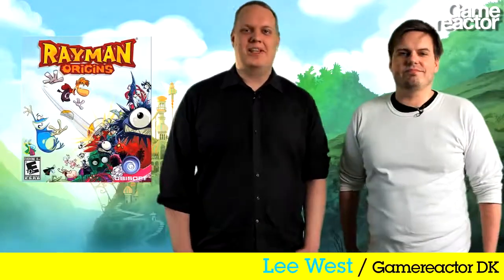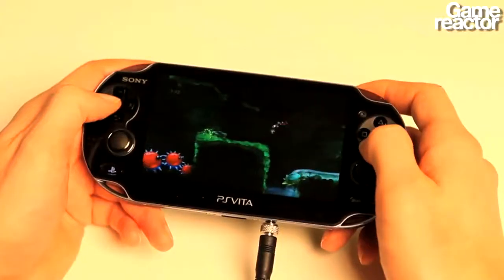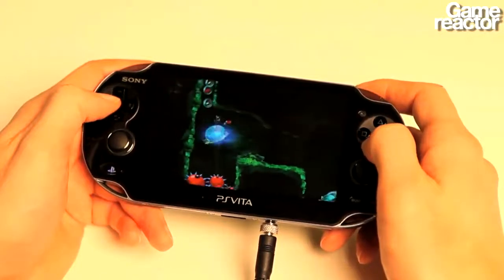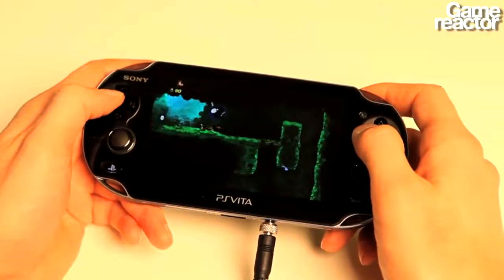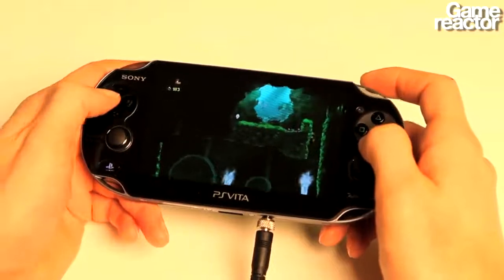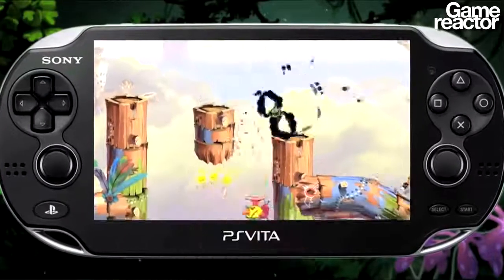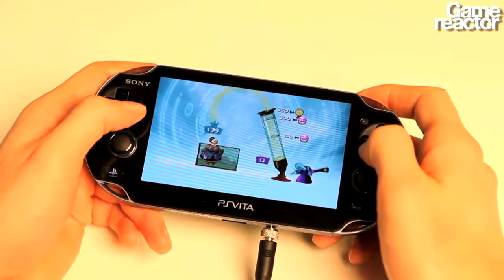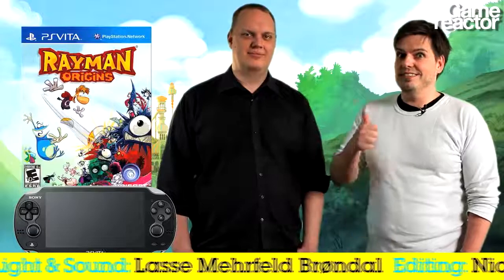Rayman Origins: PS Vita Review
GRTV's review roundup of PS Vita's launch titles continues as we take on Ubisoft's critically-acclaimed platformer.